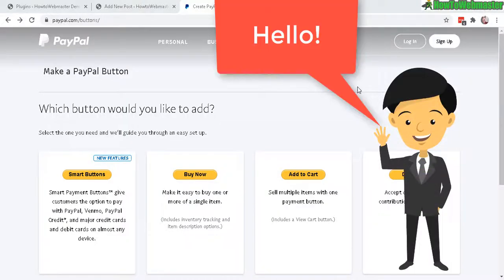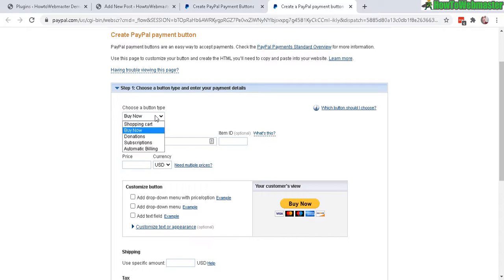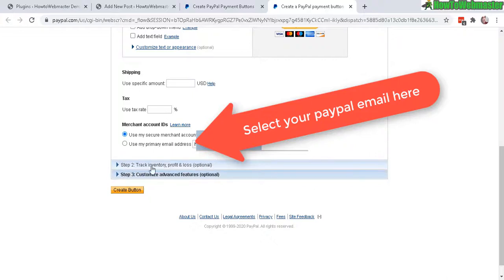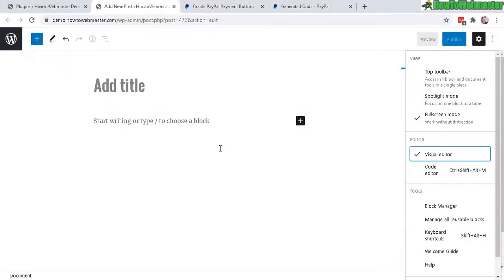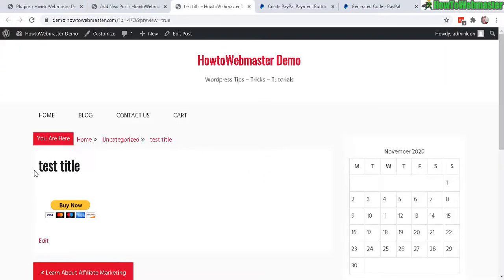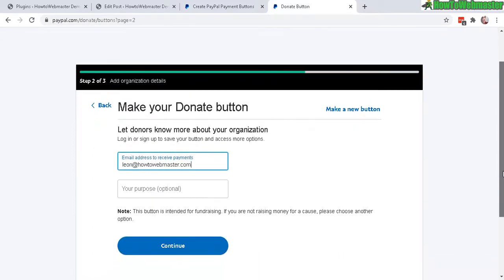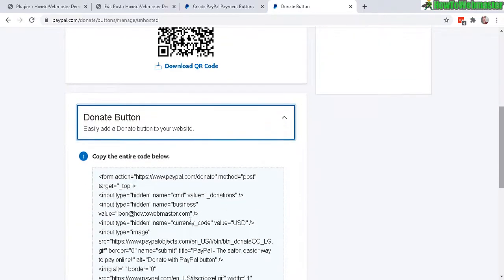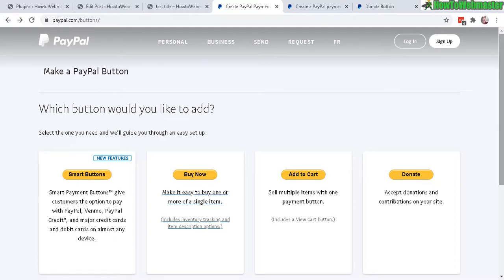How to Create a Paypal Buy Button or Donation & Add to Wordpress - No Plugins Required!